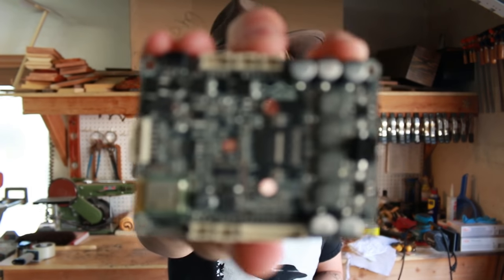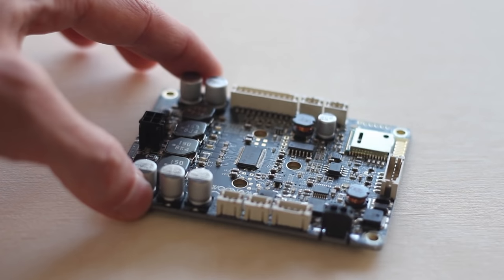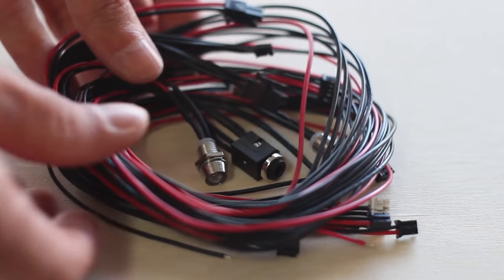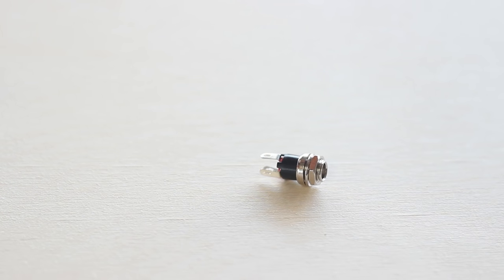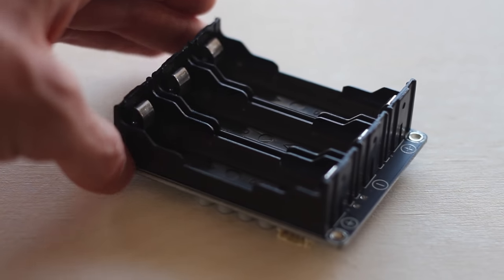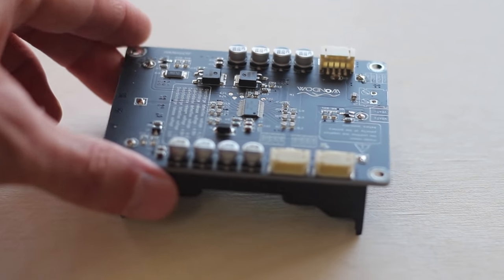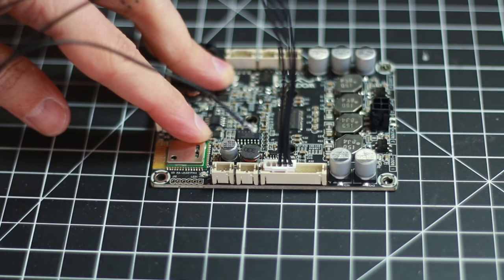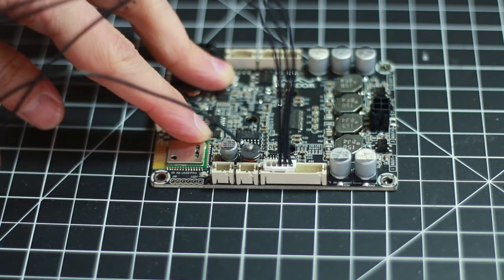The Best DIY Bluetooth Speaker Amp Board (For Now) & How To Fix Its Problem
NEW!

(Not a sponsor or anything, I just love this dudes work!)

CAMERA GEAR
Wide Lens
50mm Lens

-Kirby